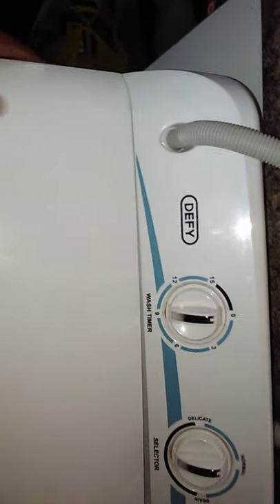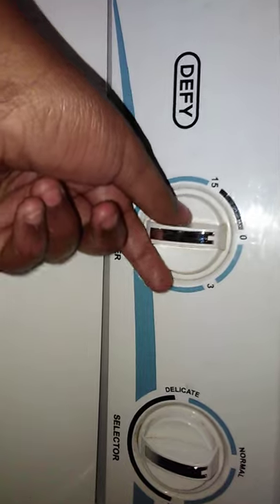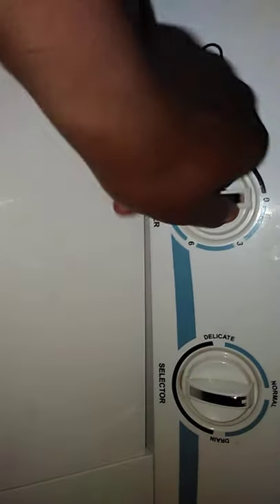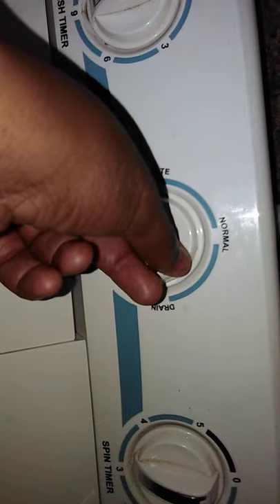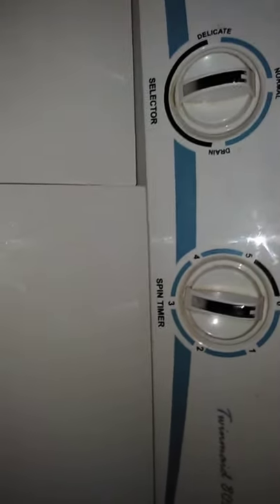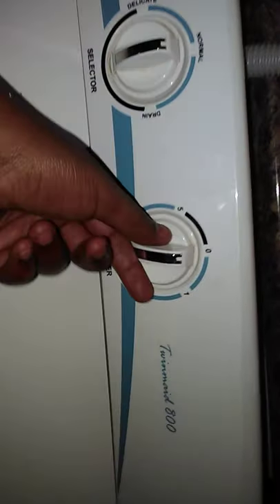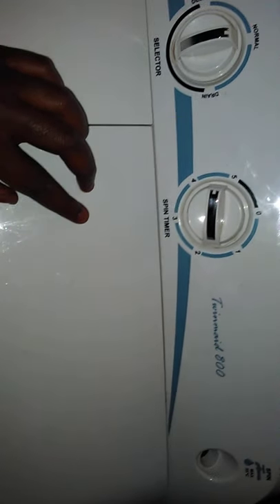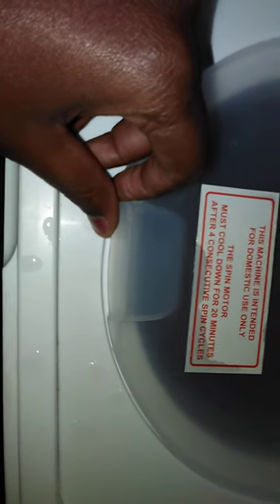How to use DEFY washing machine twin-maid 800